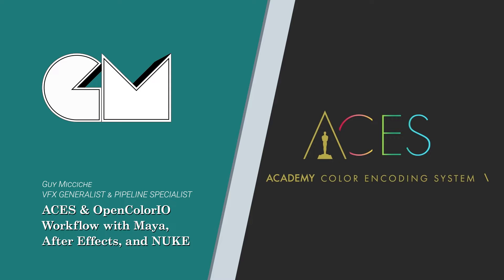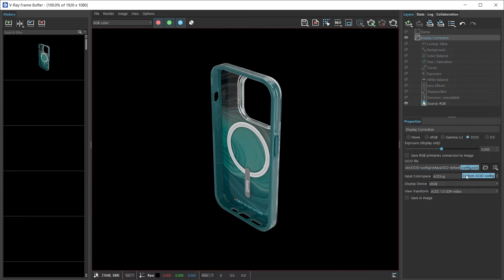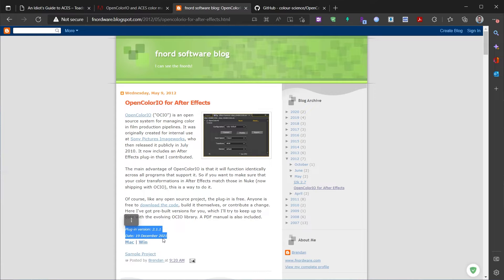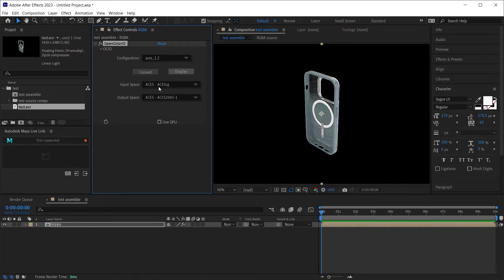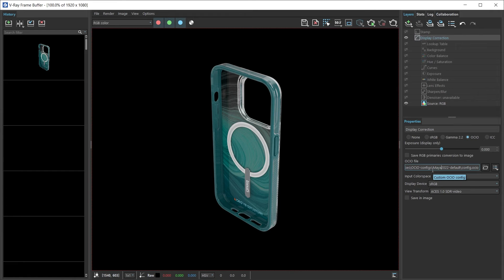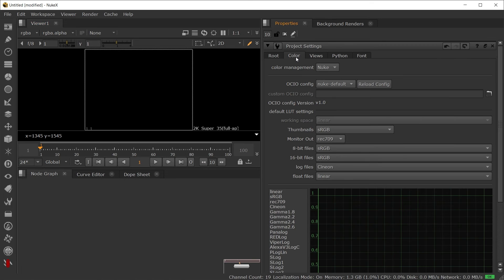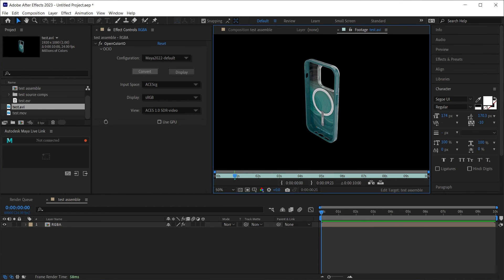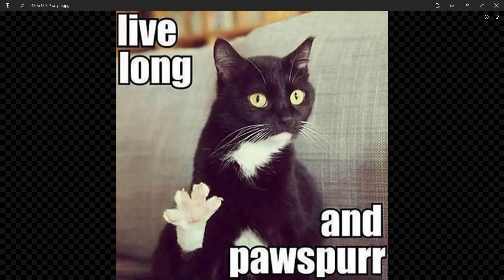ACES and OpenColorIO Workflow with Maya, After Effects, and NUKE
A mild demonstration showing how to get started with ACES color spaces and how to manage the OpenColorIO profiles while working  in Maya, After Effects, and NUKE.